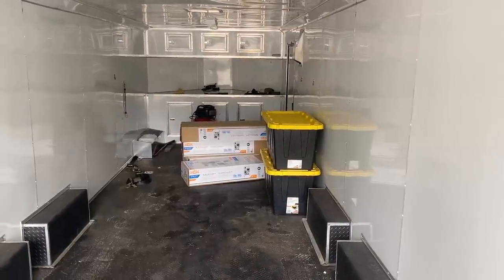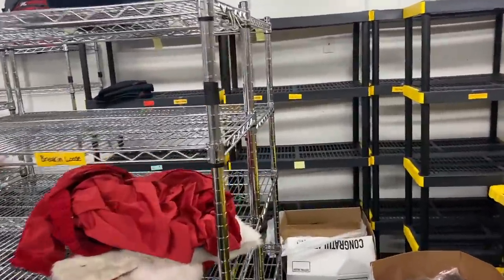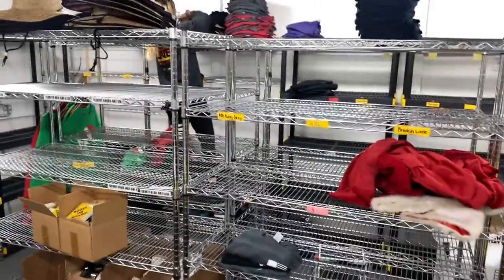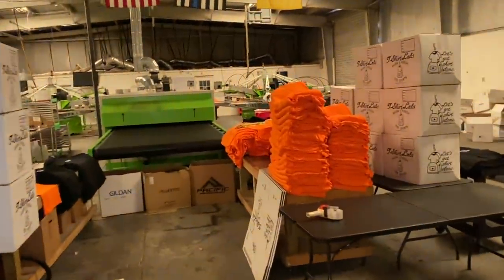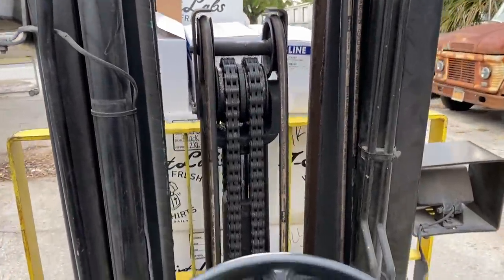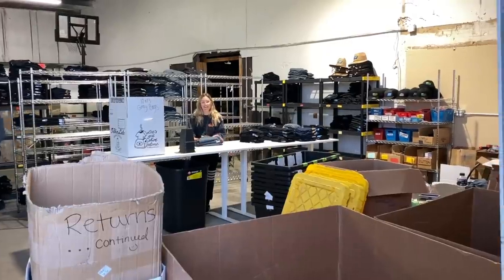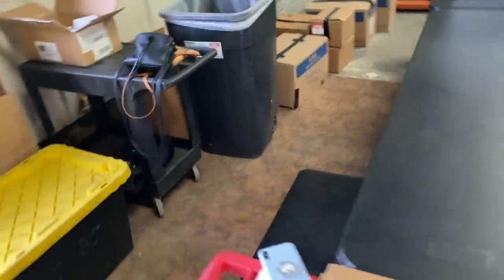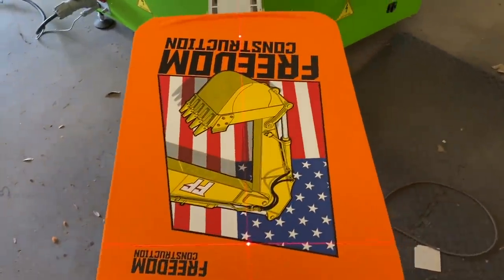Upgrading the Cleeter Merch Room, Time to Build a Man Cave!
Figured we'd film some of our Saturday shenanigans for you guys!